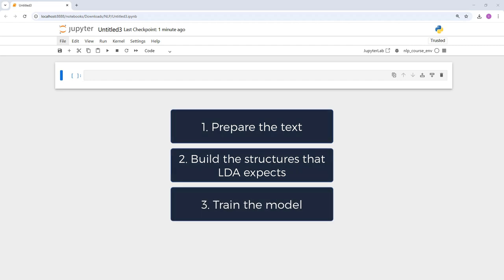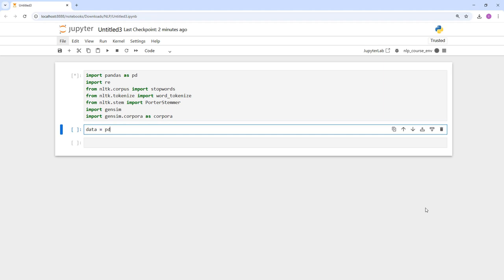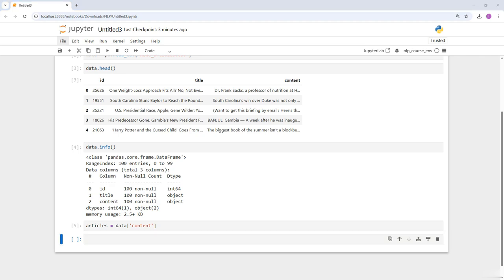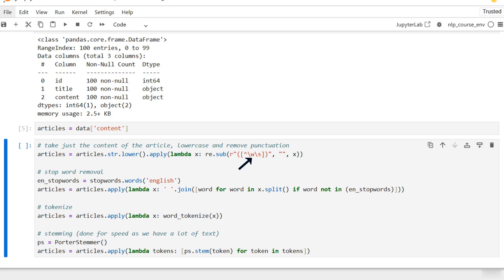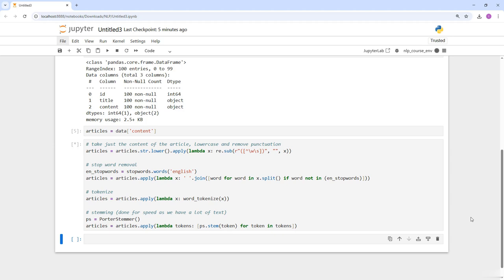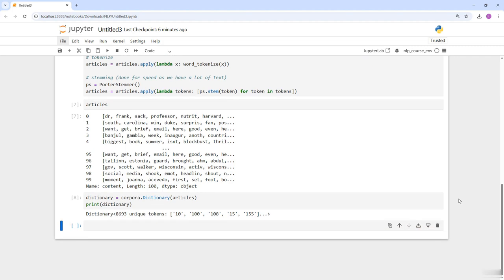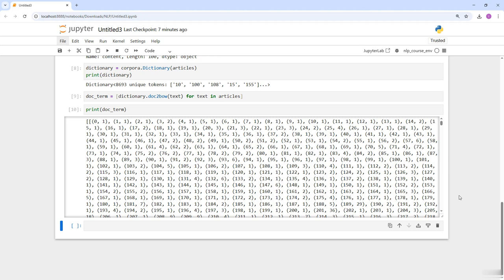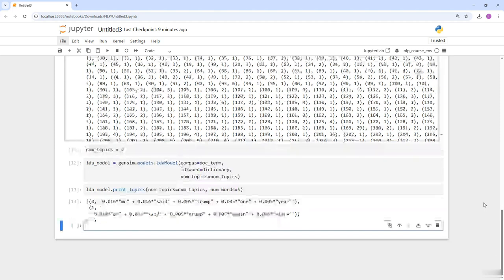LDA in Python Explained: Topic Modeling Made Simple | NLP Tutorial for Beginners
In this video, you'll learn how to perform Topic Modeling using LDA (Latent Dirichlet Allocation) in Python. LDA is one of the most powerful Natural Language Processing (NLP) techniques for discovering hidden topics within large collections of text data.

We'll cover the theory behind LDA, how topic modeling works, and how to implement it step by step using Python. You'll learn how to preprocess text data, create document-term matrices, train an LDA model, and interpret the generated topics.

Whether you're a beginner in NLP or a data scientist looking to expand your text analysis skills, this tutorial will help you understand and apply LDA to real-world datasets.

📌 What you'll learn:
• What is LDA (Latent Dirichlet Allocation)?
• Understanding Topic Modeling
• Text preprocessing for NLP
• Creating and training an LDA model in Python
• Extracting and visualizing topics
• Real-world applications of Topic Modeling

💻 Tools & Libraries:
• Python
• NLTK
• Gensim
• Scikit-learn
• Pandas
• NumPy